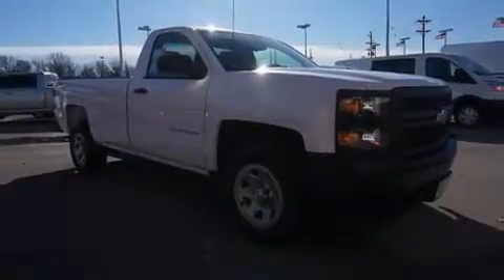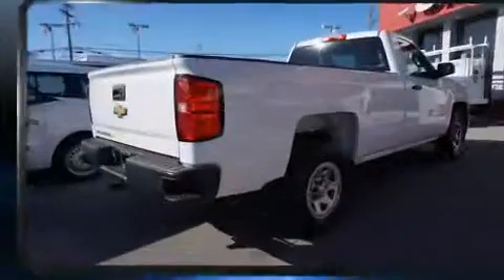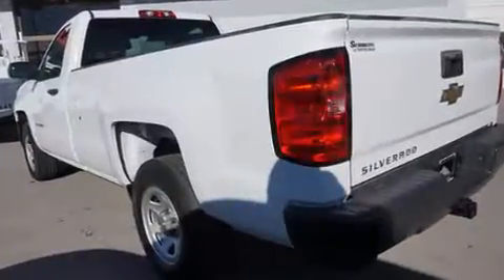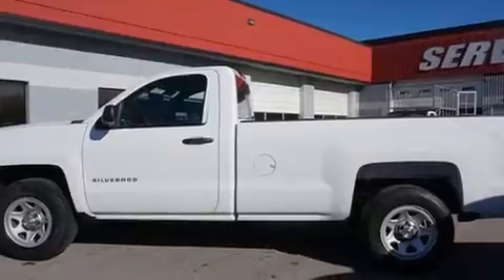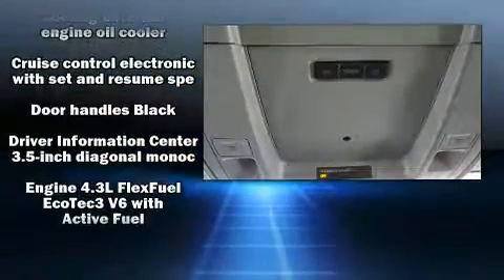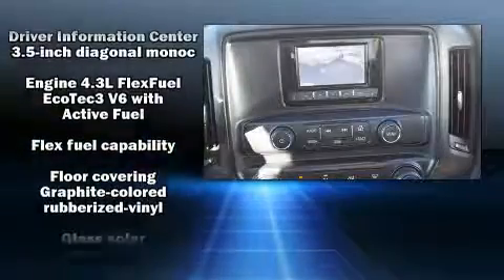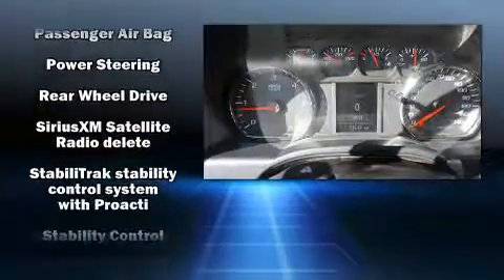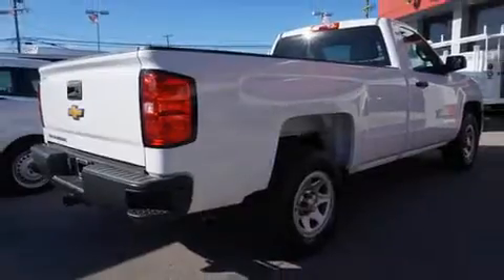2015 Chevrolet Silverado 1500 Work Truck 2WD 133WB 1500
Treat yourself to a test drive in the 2015 Chevrolet Silverado 1500. With fewer than 35,000 miles on the odometer, this 2 door truck excels in its class, and is equipped to provide comfort, safety and style. It features an automatic transmission, rear-wheel drive, and a refined 6 cylinder engine. Top features include cruise control, delay-off headlights, a tachometer, a trip computer, a rear step bumper, air conditioning, an overhead console, and more. Chevrolet also prioritized safety and security with features such as: head curtain airbags, front side impact airbags, traction control, brake assist, ignition disabling, and 4 wheel disc brakes with ABS. Electronic stability control ensures solid grip atop the road surface, no matter how challenging the driving conditions. Our team is professional, and we offer a no-pressure environment. We'd be happy to answer any questions that you may have. We are here to help you.